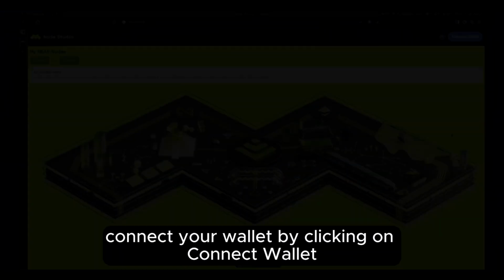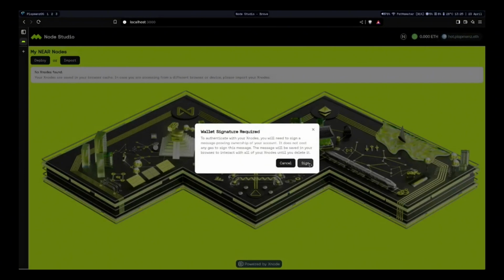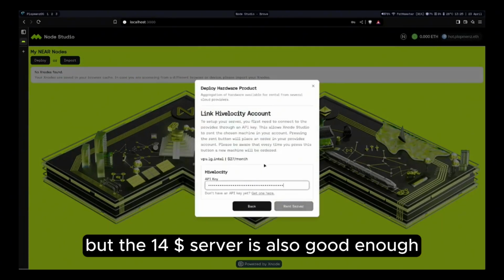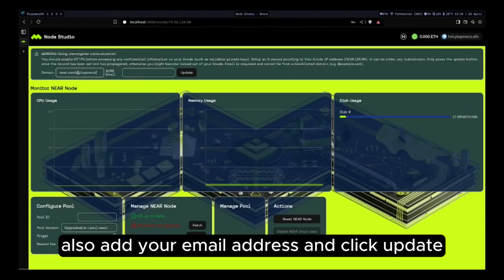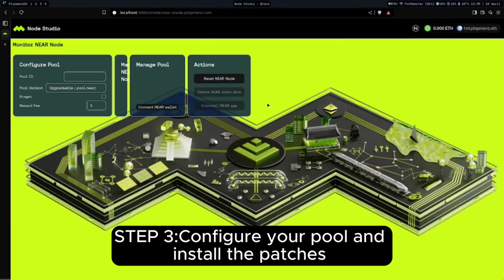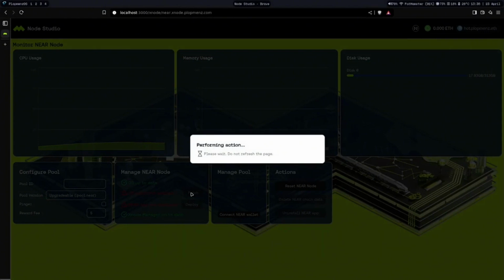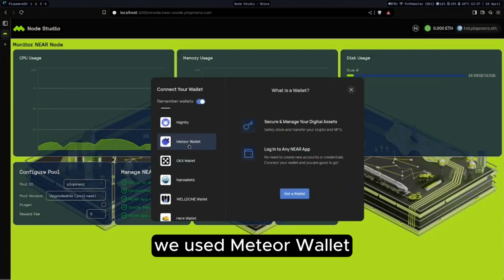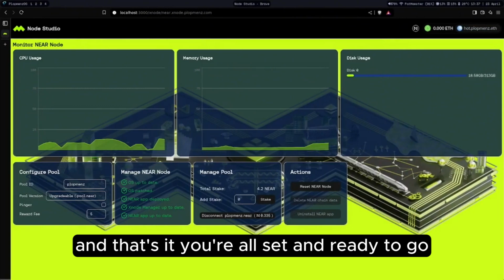Step-by-Step Guide: Setting Up a NEAR Validator Node Using Node Studio (OpenMesh + NEAR Protocol)